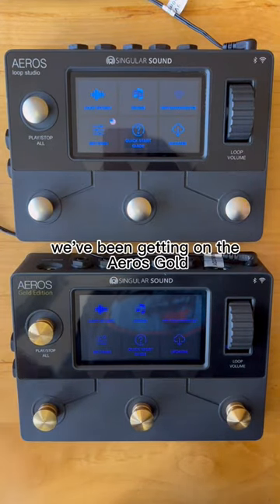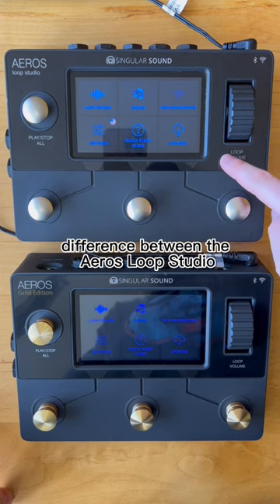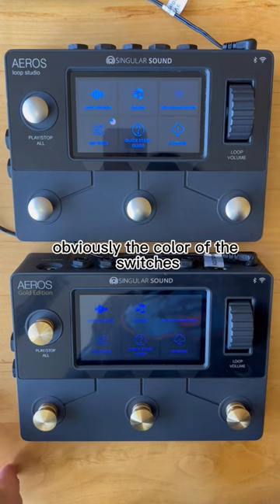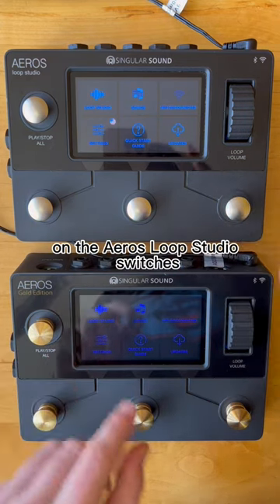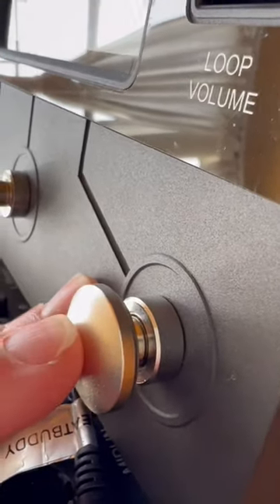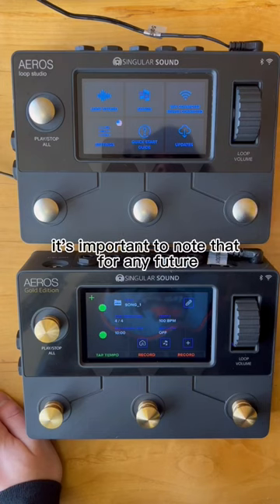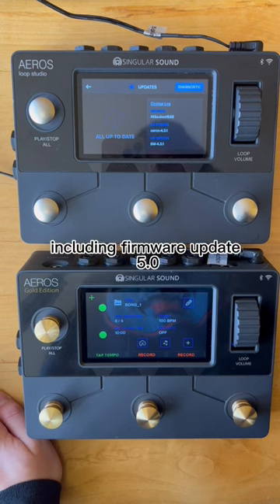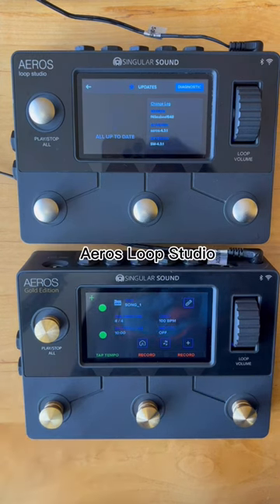Aeros Loop Studio Gold Edition vs. Aeros Loop Studio